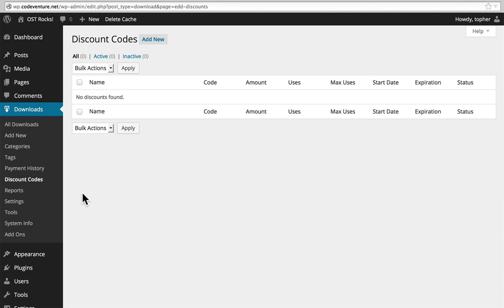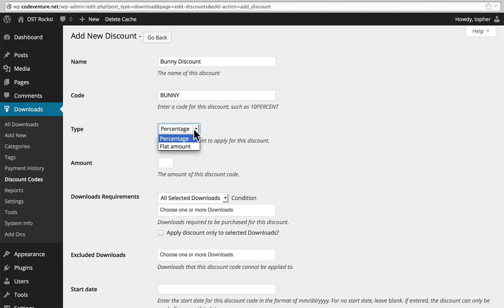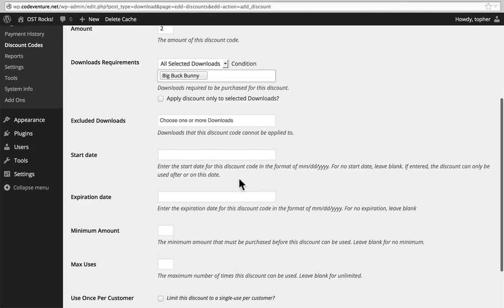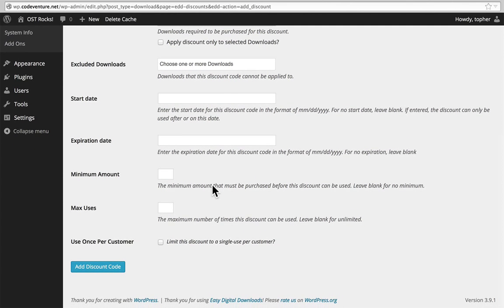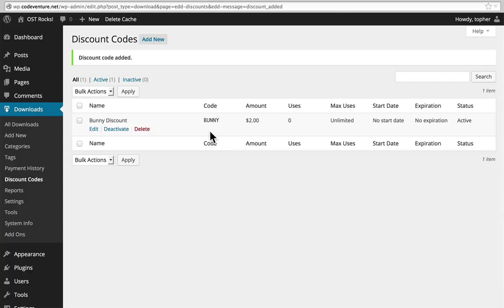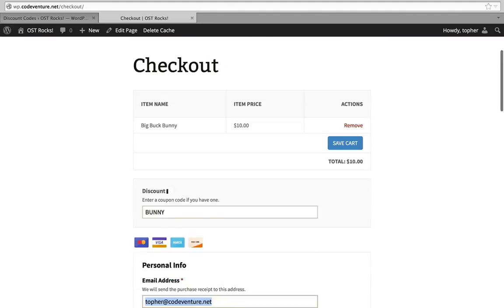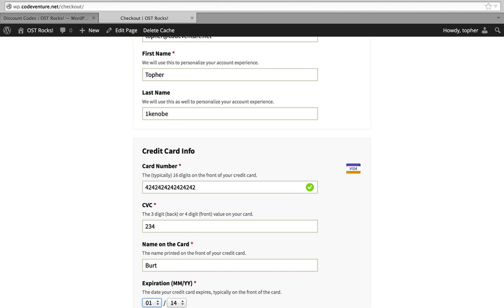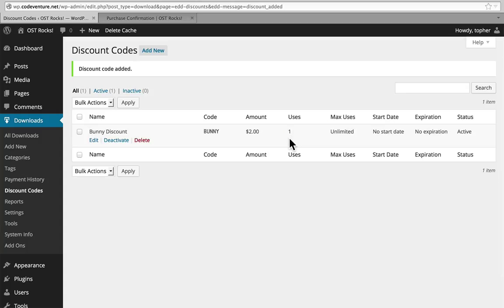#9. Discounts in Easy Digital Downloads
Learn how to sell digital downloads through WordPress with Easy Digital Downloads.
Provided by OSTraining, Need support? join us at OSTraining for access to more videos and help should you need it.

The Easy Digital Downloads plugin is easy to set up, has a ton of features that are free, and has just about any payment gateway you may need.